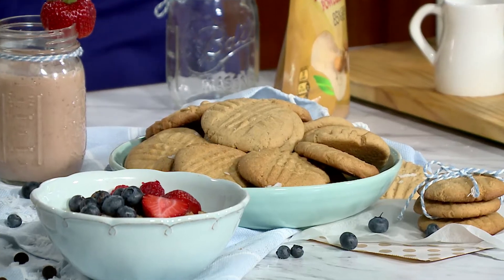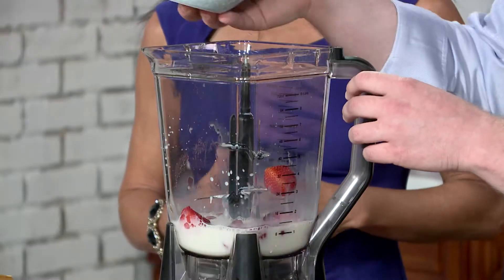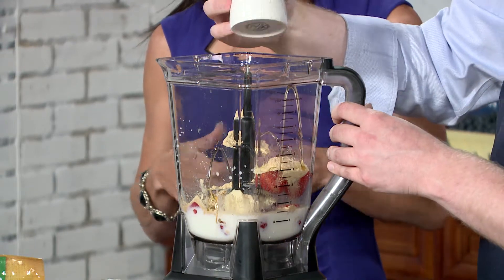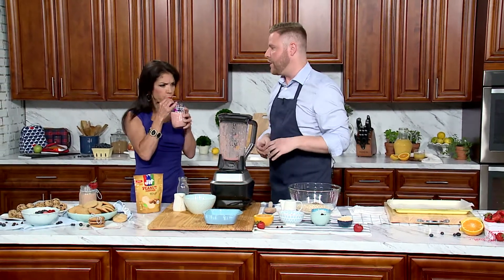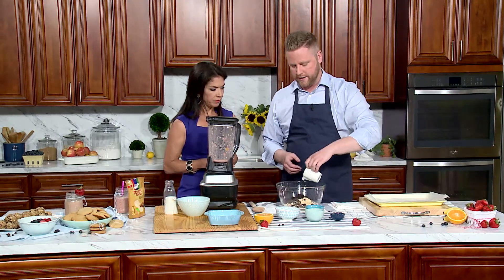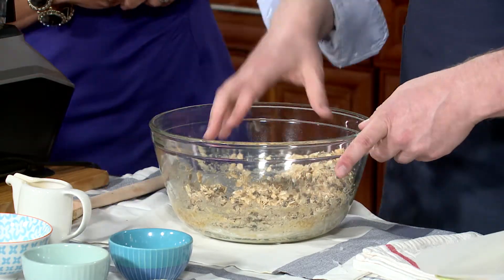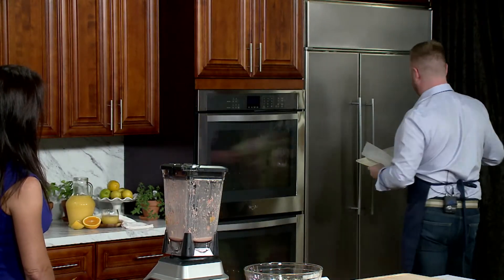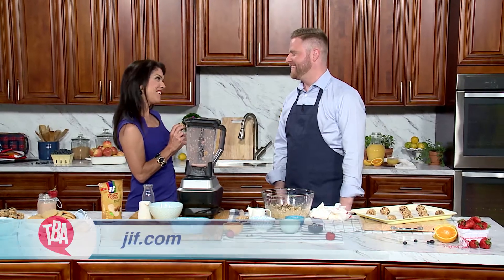Smuckers Peanut Powder Protein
JIF® is a best-selling peanut butter and has been long trusted in lunch-box solutions. Peanut powder is made by dehydrating and fine pressing the finest, quality, fresh-roasted peanuts. It’s one ingredient- fresh roasted peanuts, no added sugar or salt.
This protein powder is great for consumers who are looking to have a quick and easy breakfast solutions that tastes great and have an element of protein. Check out The Balancing Act on Lifetime television and watch senior culinary technologist from JM Smucker Company, Mark Cureton prepare no bake breakfast solutions for on the go moms and kids!

103591